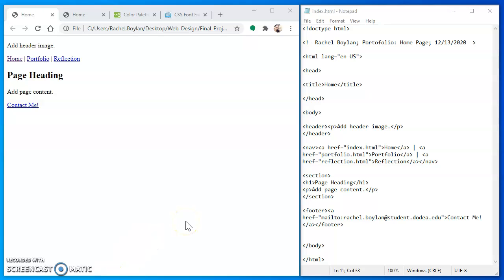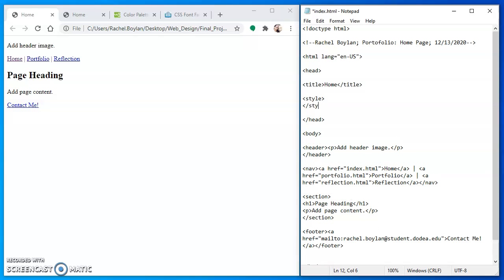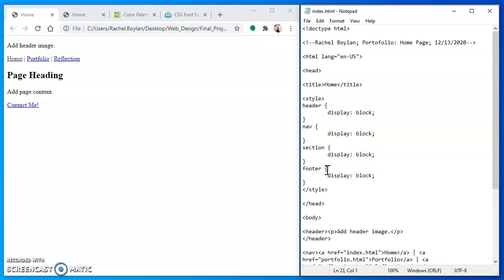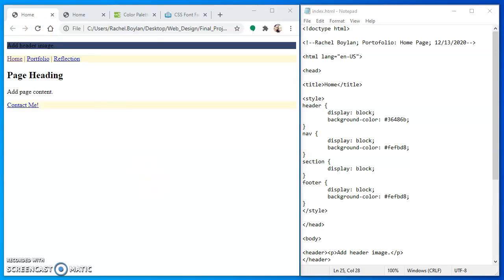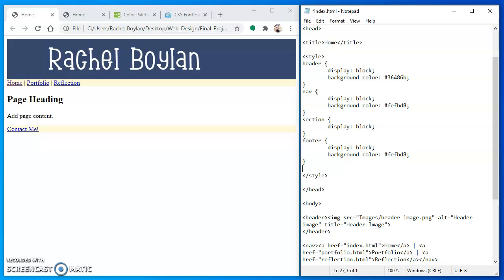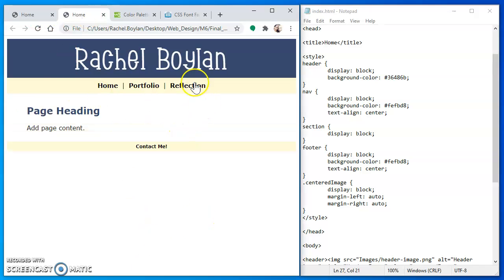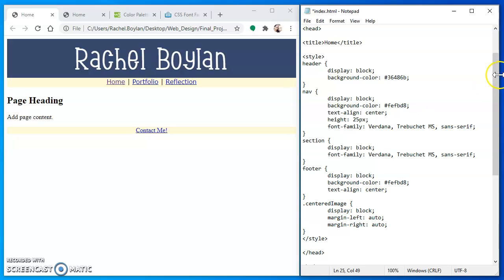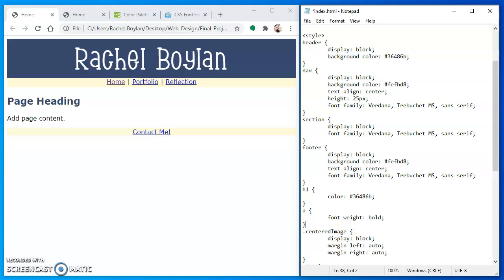Formatting with CSS pt. 1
In this video we begin to format our portfolio template page with CSS. We create both element selectors and class selectors. These selectors use common rules such as: background-color, color, text-align, font-family, font-weight, display, margin-left, and margin-right to format our page. In addition, we introduce a new rule, height, to our CSS repetoire.